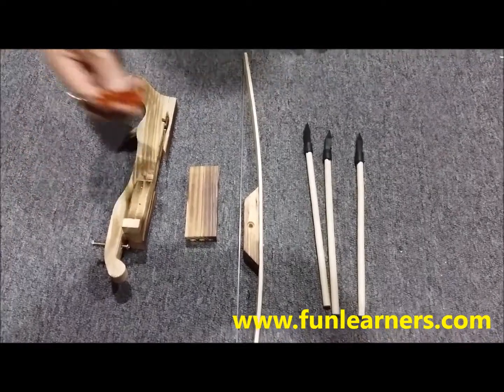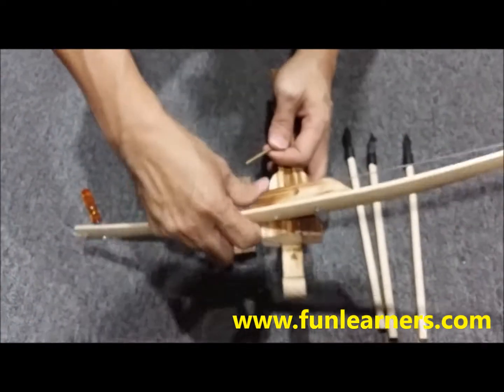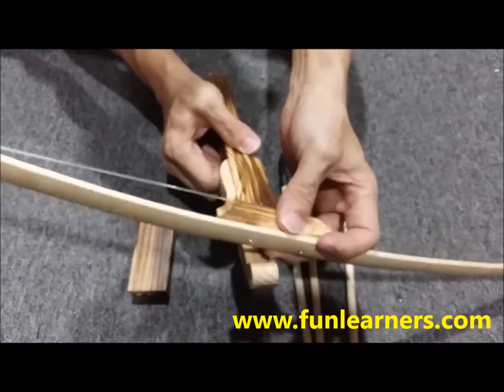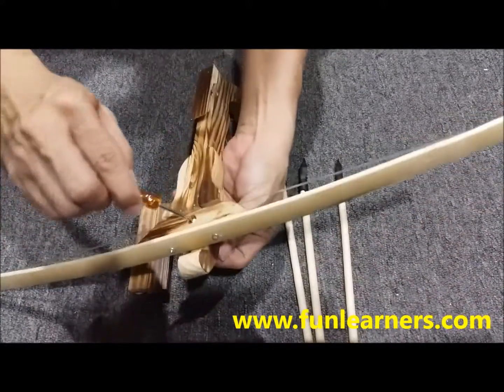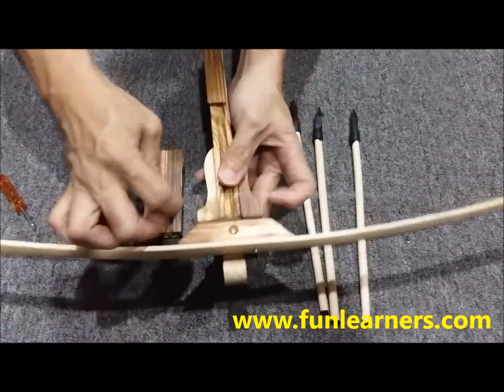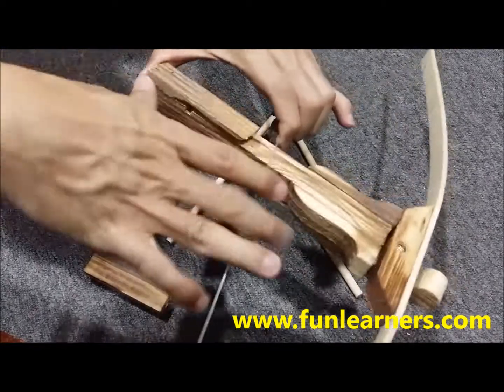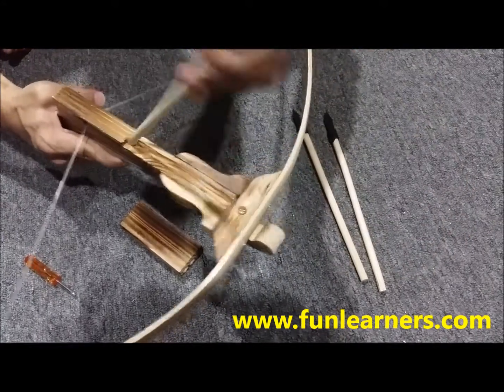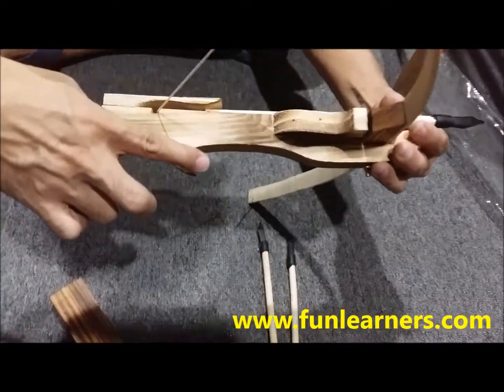DIY wooden crossbow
DIY wooden crossbow converts elastic potential energy in the bow to the kinetic energy in the bolt (arrow).